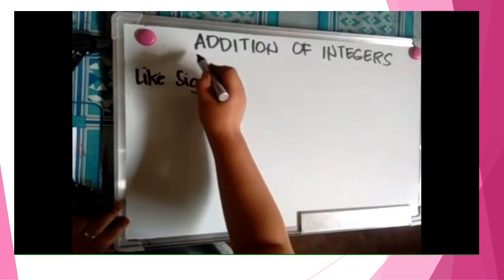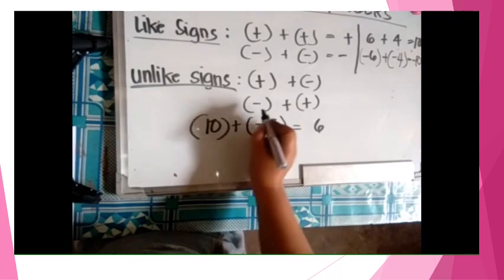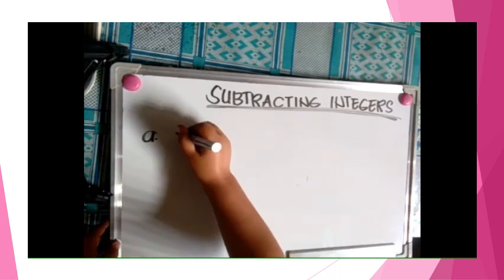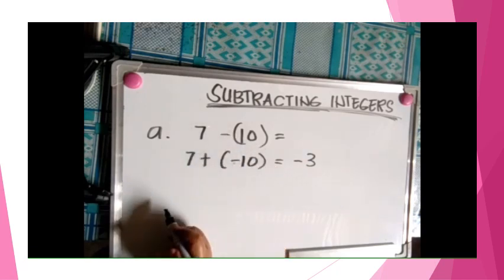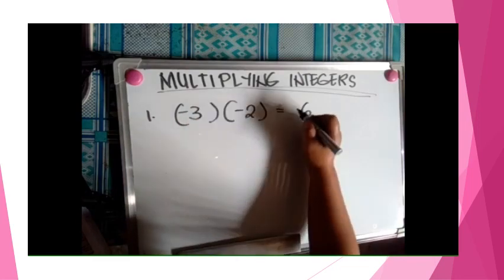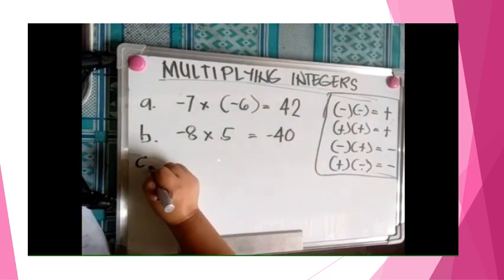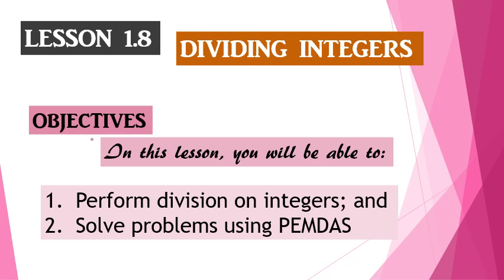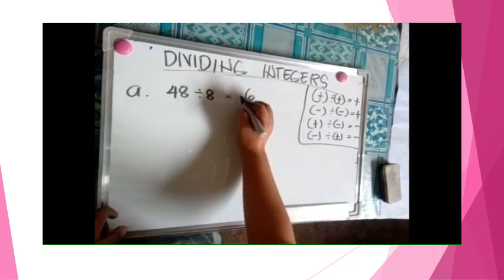math week 6